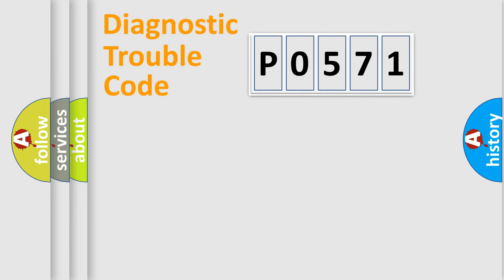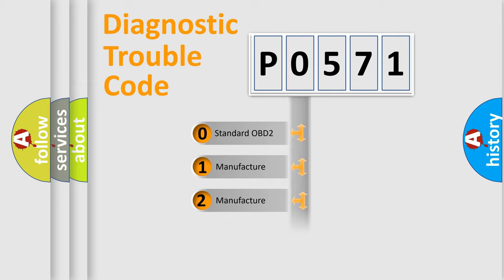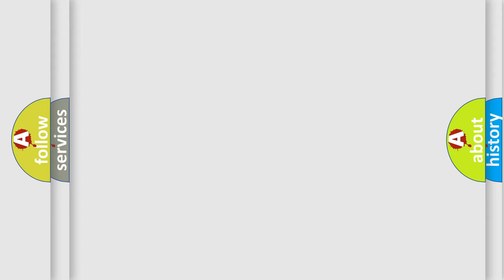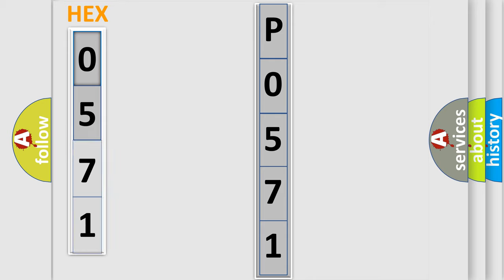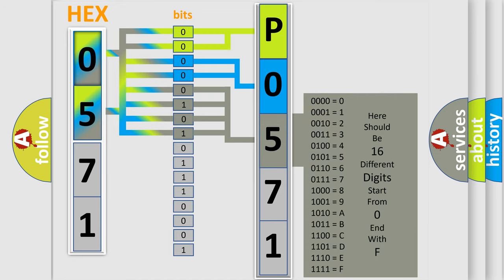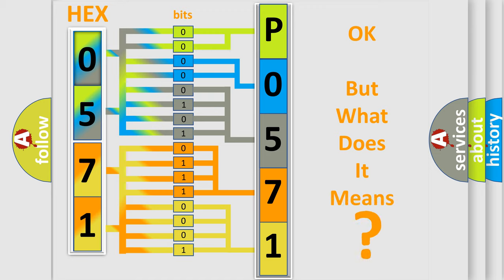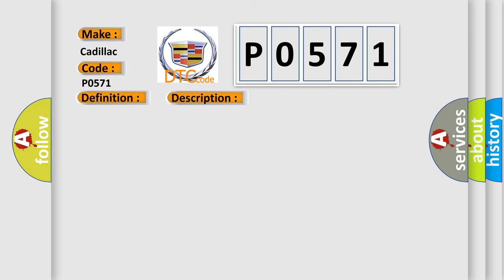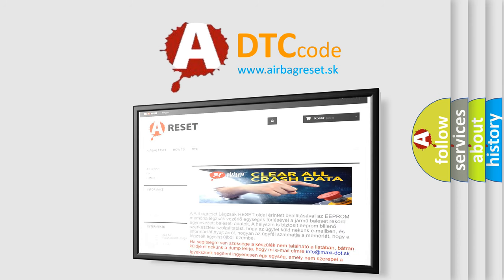DTC cadillac P0571 Short Explanation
Contents:
0:21 Basic DTC analysis according to OBD2 protocol standard.
1:48 Insight into programming
2:58 A diagnostically understandable description of the Diagnostic Trouble Code
3:05 Basic error definition

Make:
Cadillac
Code:
P0571
Definition:
Cruise or Brake Switch Circuit Malfunction
Description:
Engine started, and the PCM detected the Cruise release signal did not match the stop lamp signal at least 20 times.
Cause:
Cruise brake switch signal circuit is shorted to ground
Cruise brake switch B+ circuit is open (test Fuses in fuse block)
Cruise brake switch is damaged (closed) or has failed